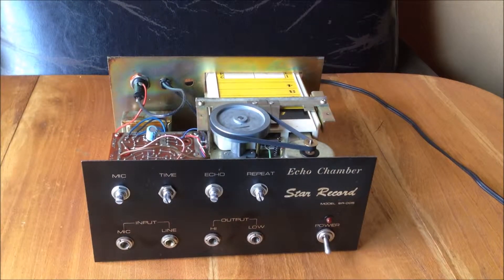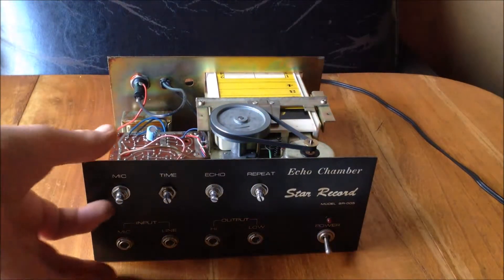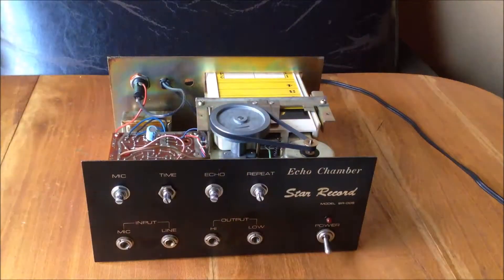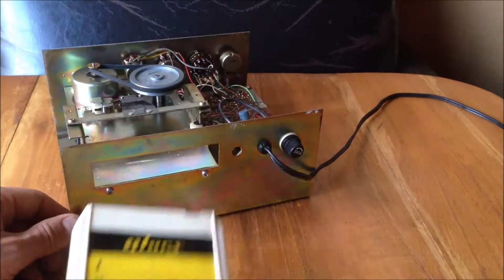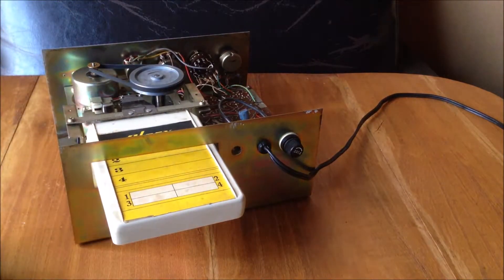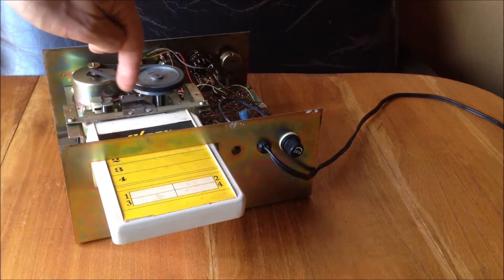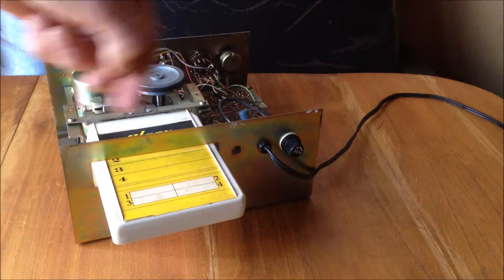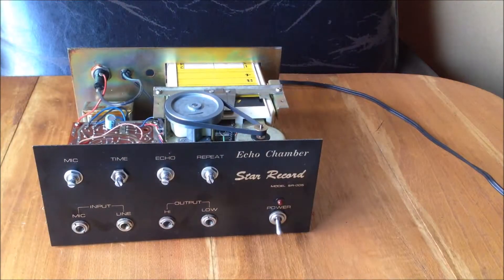Vintage STAR RECORD ECHO CHAMBER. Awesome. echo chamber, Mini Roland space echo. effect for guitar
Old school 8 track tape delay echo. sounds dreamy. for other tape echo machines and vintage gear.

All MIJ vintage tape echo effects for guitar vocals keyboards etc. Roland space echo
synthesizers, amps, pedals, PAs, string winders, pianos, cases, volume pedals, wah pedals,
tubes, mixers, mics, microphones, guitars, tuners, bass, drum machines, rhythm machines,
overdrive, Boss, Matsumoko, Greco, Guyatone, Ace tone, Elk, Norma, Apollo, Yamaha, K.Yairi, Yamaki, Vox, Korg, expressions pedals, foot switches, Vintage cords, Theremin, etc. Visit VINTAGE AUDIO NAGOYA on reverb.com